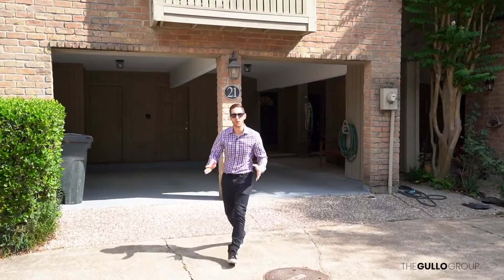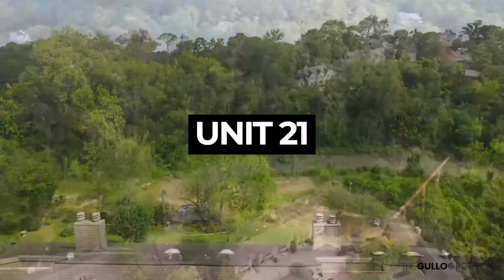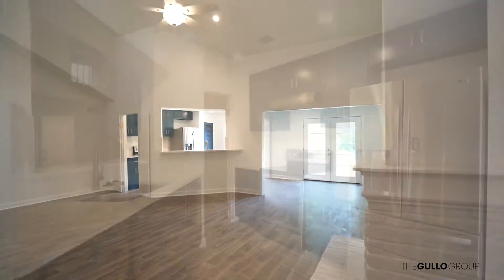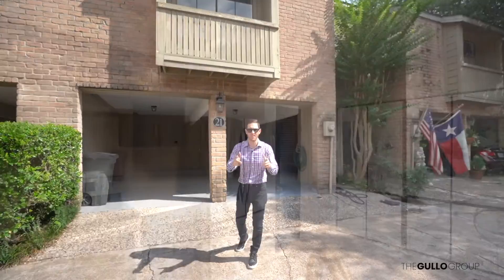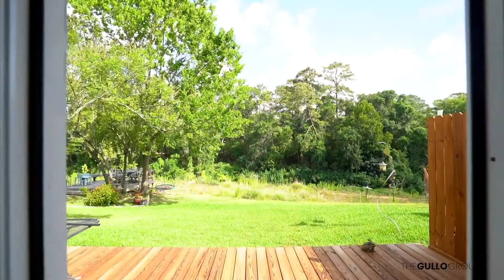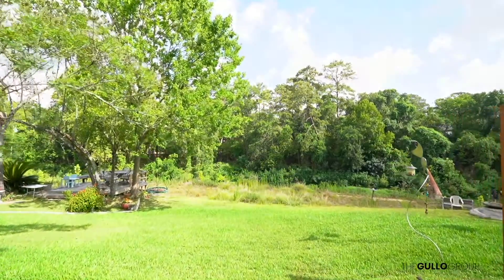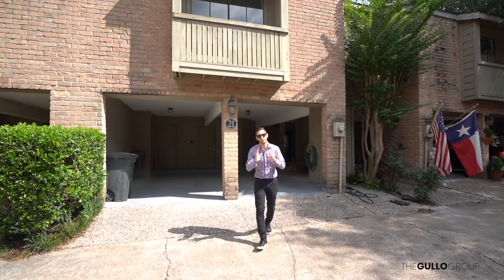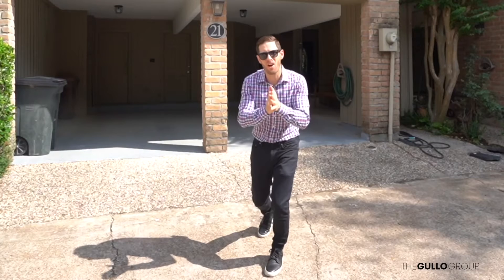9400 Doliver Unit 21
Discover your new life in this renovated townhome in Doliver Point w/ Buffalo Bayou's unforgettable view. Arrive at the perfectly secluded & peaceful entrance & step inside the bright & airy living area w/ new tile flooring & soaring ceilings.The living room's sleek design & the pop of blue in the kitchen gives the home a modern feel.Enjoy the open floor plan & view from the kitchen to the dining & living areas.A dedicated laundry area w/ a walk-in closet is a nice touch after entering through the garage.Venture upstairs to the updated bathrooms w/ trendy tile & a double shower head for the primary bedroom.The attic was converted into a play room that's perfect for slumber parties, movie nights, an office, or exercise area.The spacious back patio invites your imagination for new outdoor living ideas & peaceful activities.Let's not forget the new AC for the Houston heat. With comfortable proximity to everything you need from the community pool to the local grocery store down the street!